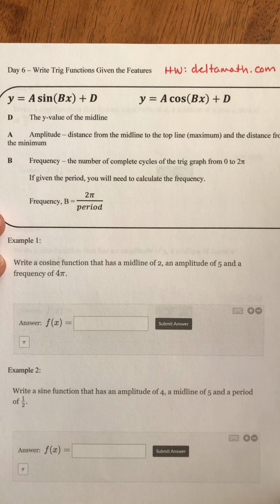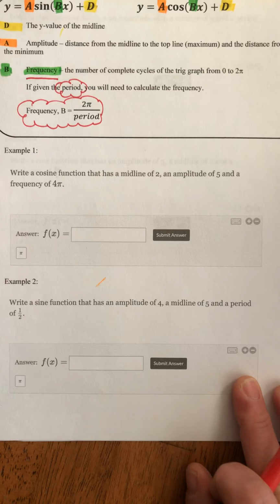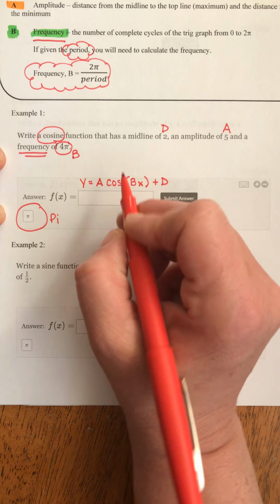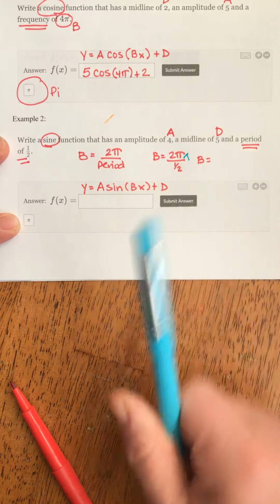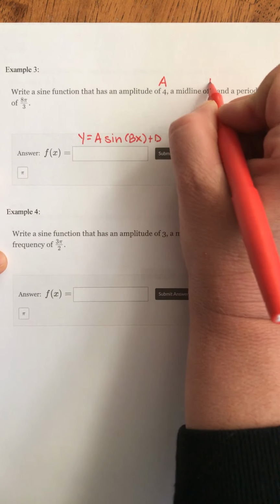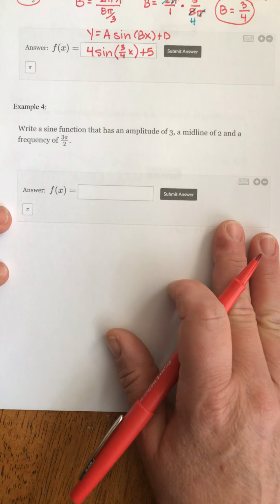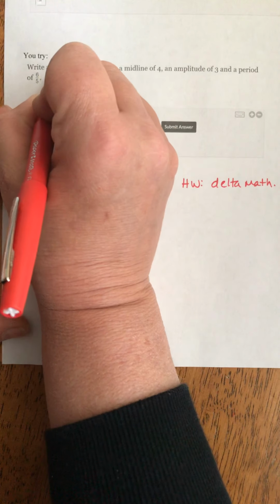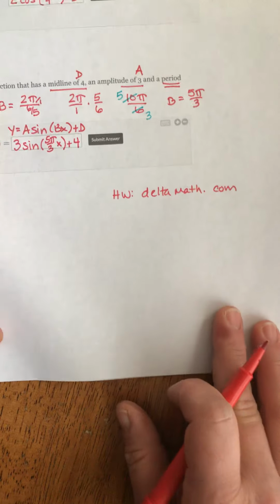Unit 7 Day 6 Write Trig Functions given features